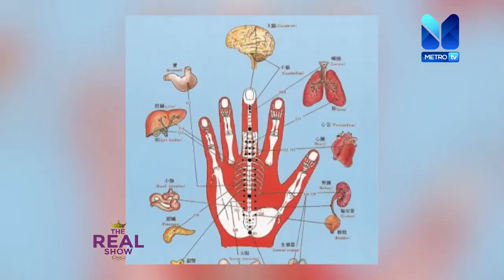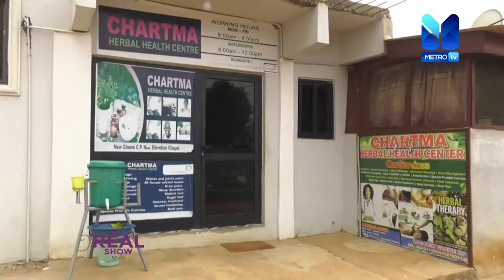The Real Show with Dr. Charity Twumasi Ankrah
Our guest on The Real Show is Dr. Charity Twumasi Ankrah, a Ghanaian doctor who specializes in Korean Hand Therapy. She joins us to talk about the Korean Hand Therapy in Ghana.